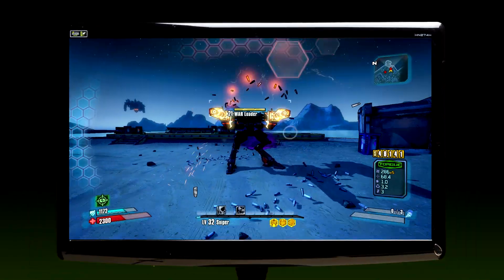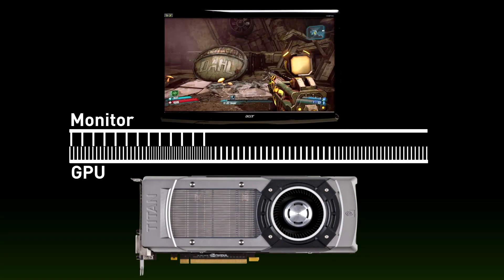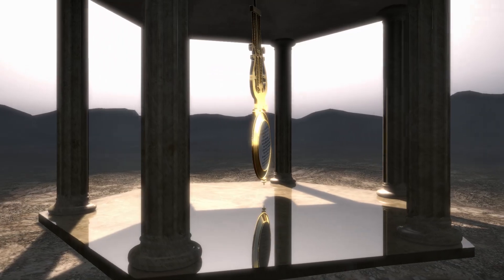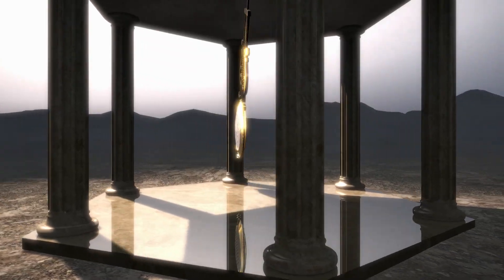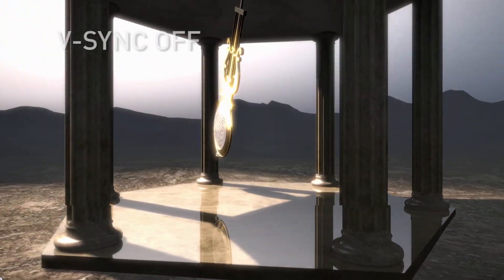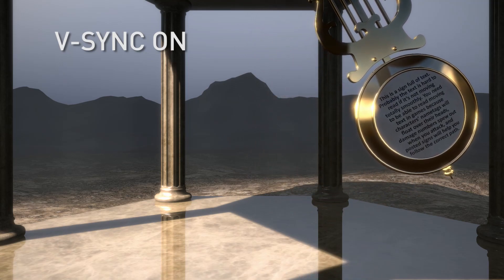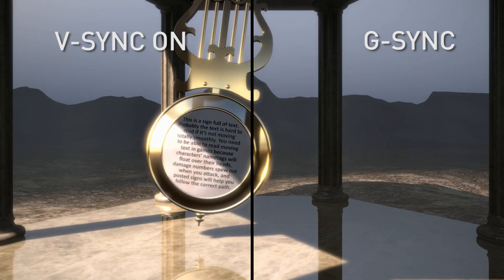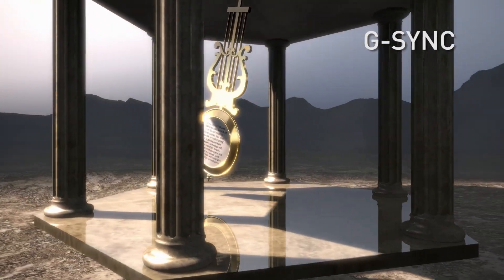GSYNC Product Video